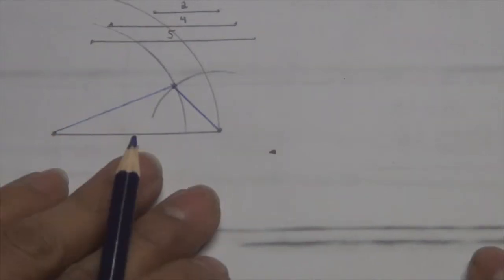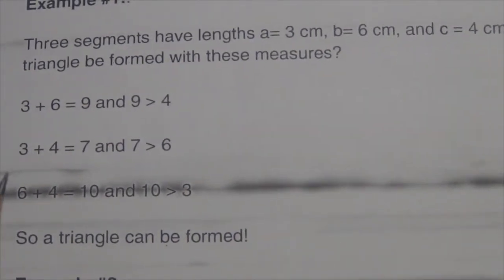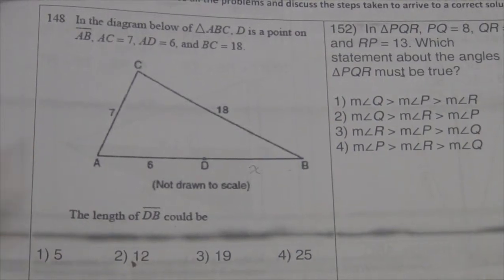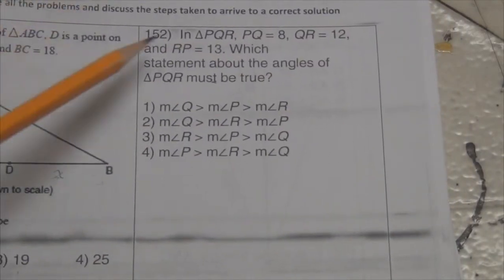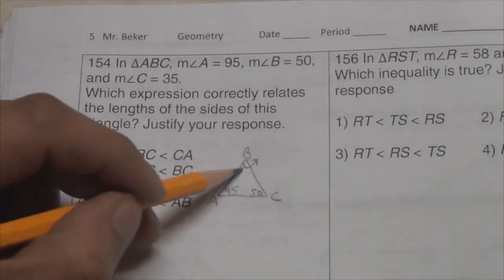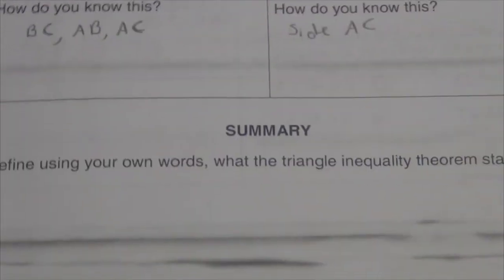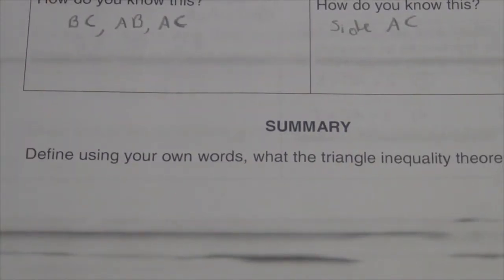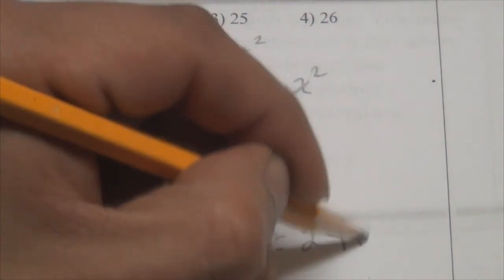beker geometry help lesson # 25 triangle inequality theorem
Ready to ace the GEOMETRY REGENTS? THE WATCH THE VIDEO.
In this lesson I will explain the different relationships between the interior and exterior angles of triangles as well as side and angle size relation. Ratios and a little more. You will be able to determine the type of triangle you are required to find.